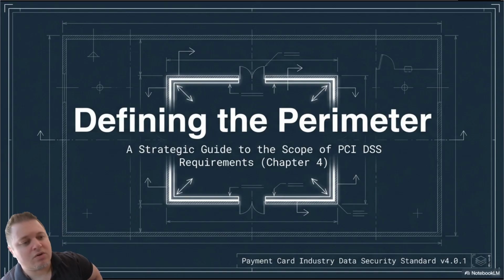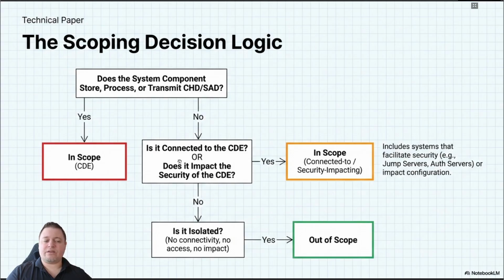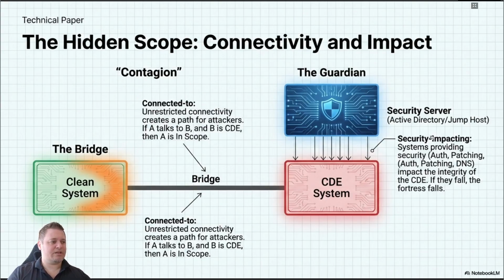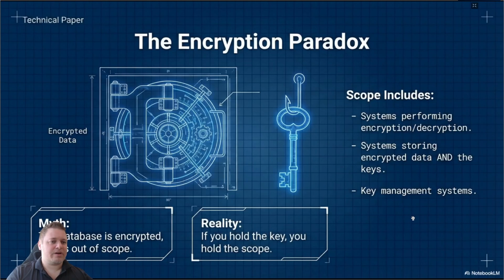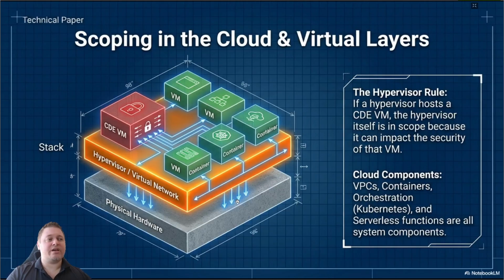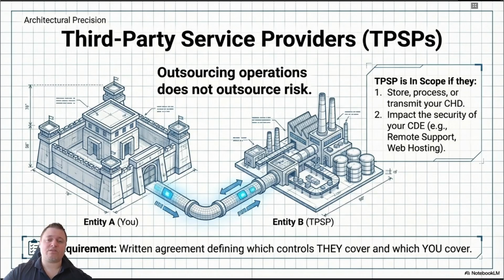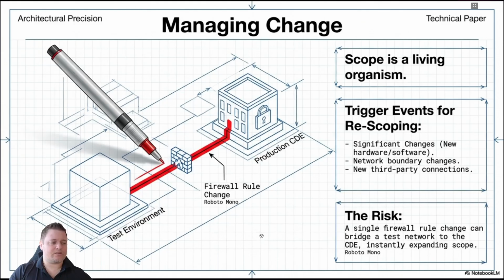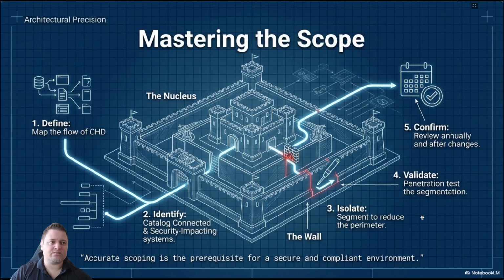PCI ch4 Defining the Perimeter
If you would love to hire me for your Cyber team, my linkedIn profile is: